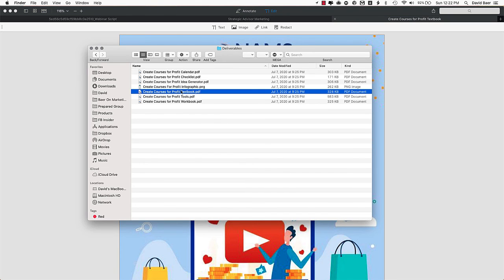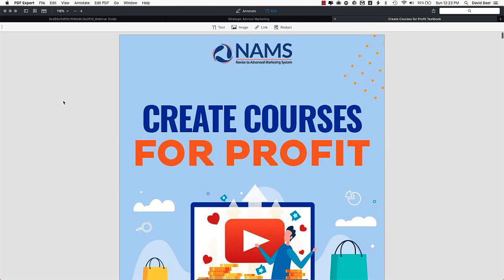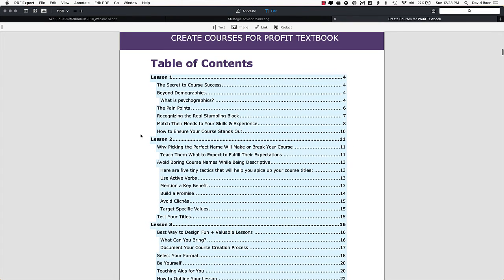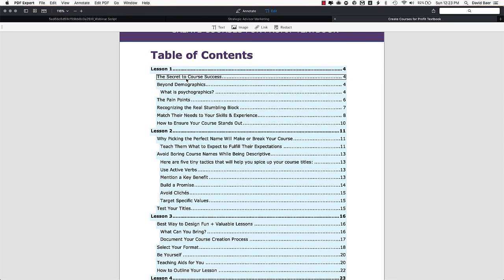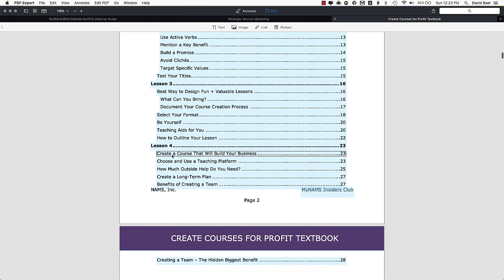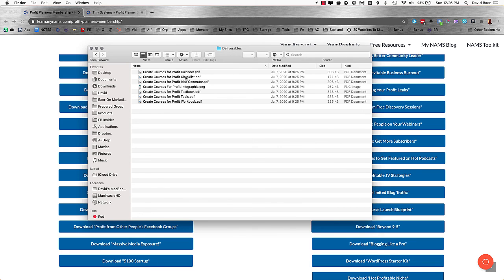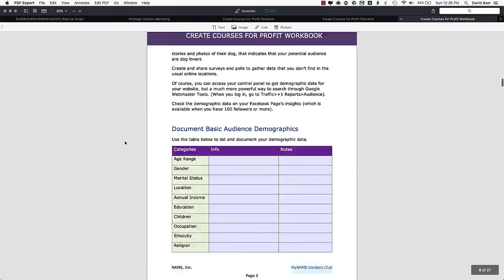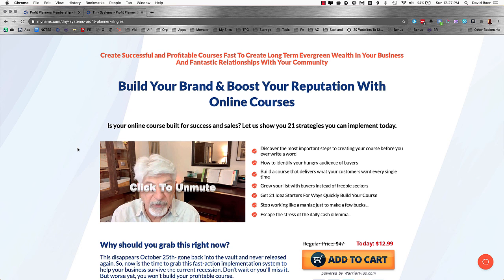Create Courses for Profit (the latest Profit Planner)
Available until Oct 25, 2020, then it will be replaced by the newest Profit Planner